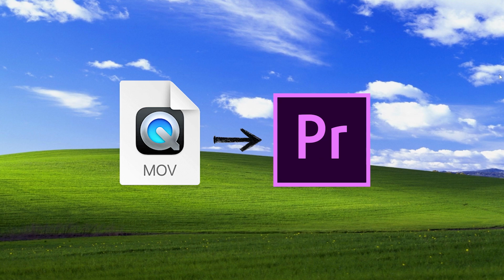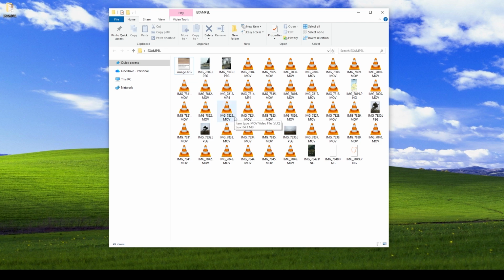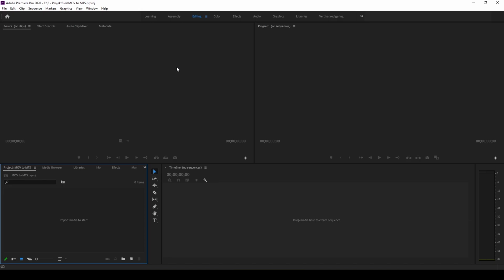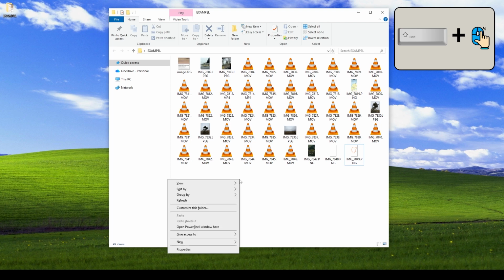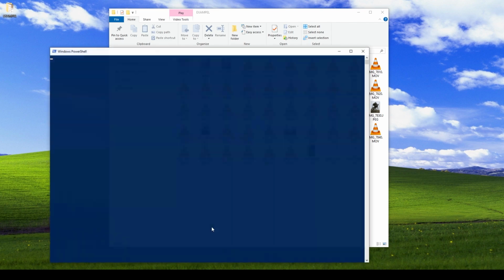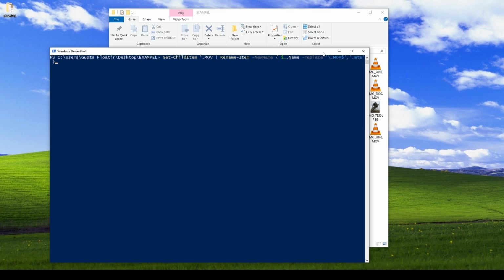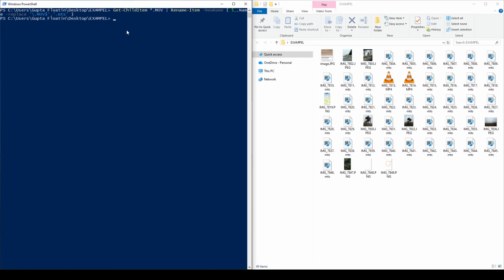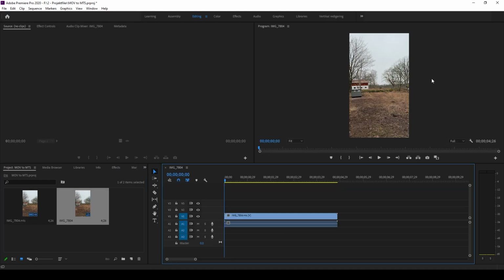Fix Adobe Premiere Pro “We Were Unable to Open the File on Disk” (MOV Import Error)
If you get the File Import Failure, "We were unable to open the file on disk" error in Adobe Premiere Pro when trying to import .MOV files, this quick tutorial shows you how to fix it in seconds.

In this video I demonstrate a simple workaround that allows you to import the file by converting the extension from .MOV to .mts, making it readable in Premiere Pro without re-encoding or losing quality.

The code you need to run:
Get-ChildItem *.MOV | Rename-Item -NewName { $_.Name -replace '\.MOV$','.mts' }

This is a fast and easy solution if Premiere refuses to import your footage.

Perfect for creators, editors, and anyone working with video files that won't open in Premiere.